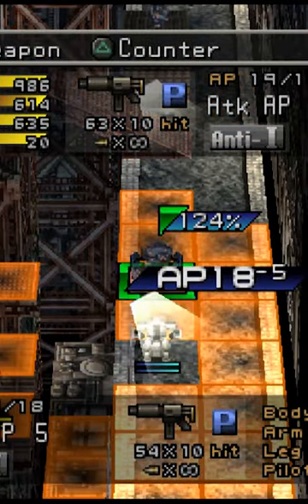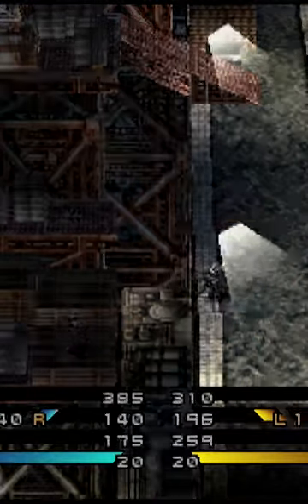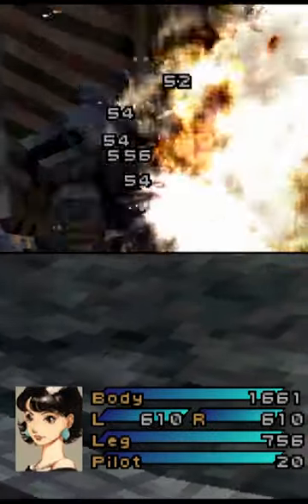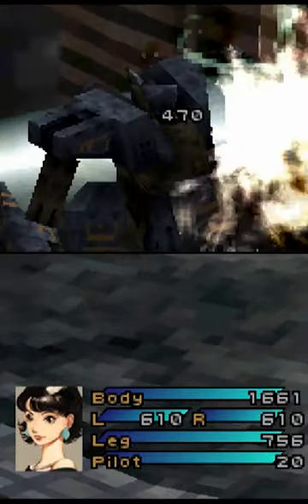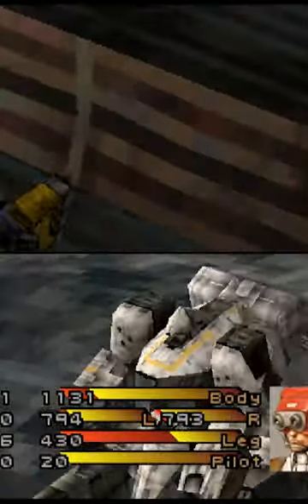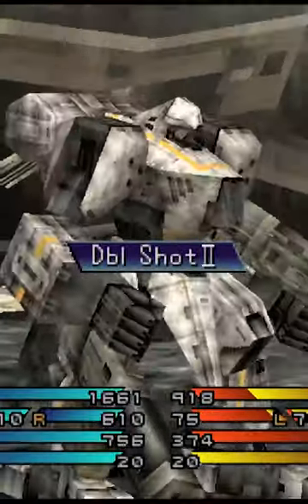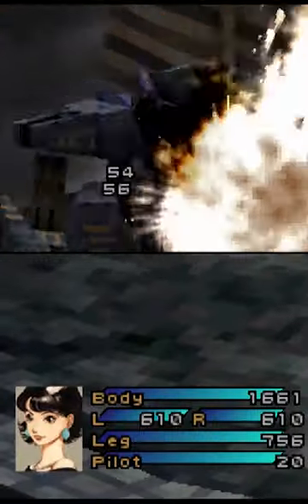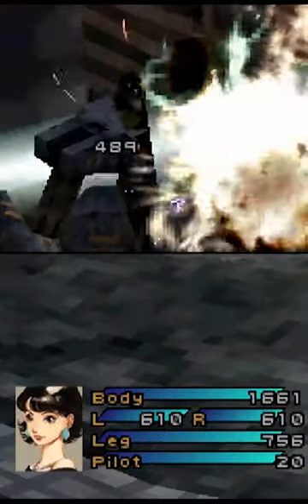Double Shot 2 Combo BEAM version [SHANGDI] - FRONT MISSION 3 Best Combo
This is one of the combo you could try ingame. Combo just like skill won't activated every single time but when it does activate, satisfaction of witnessing your pilot smash enemy's wanzer many times are just golden.
Here is Double Shot 2 combo with Beam weapon, the skill comes from SHANGDI arm part. Since this is Lv2 battle skill, you could only max stack 3 on your com but usually it will only activated as 2-hit combo. Unless you somehow succeed in activating and chaining the skill when you earn the third one, a 3-hit combo might be resulted once.